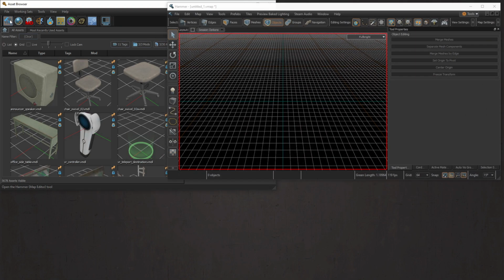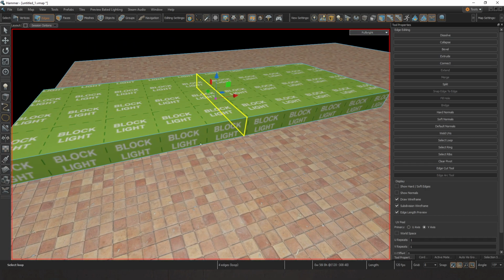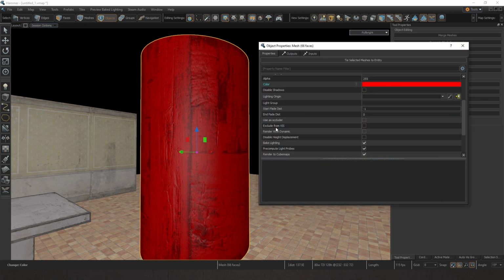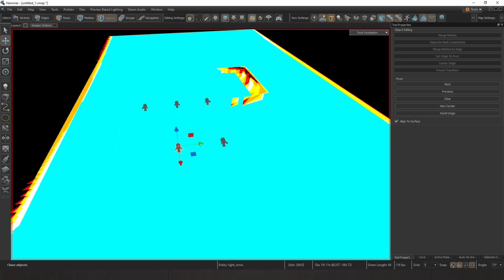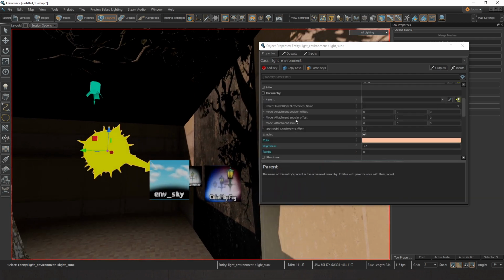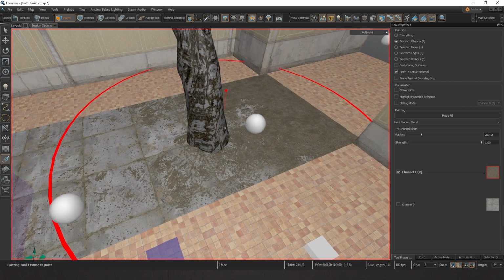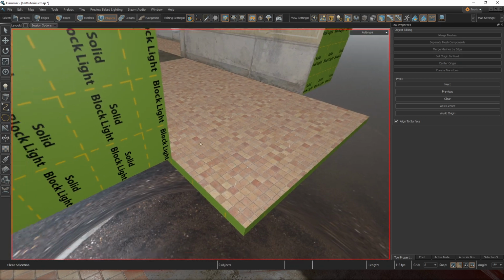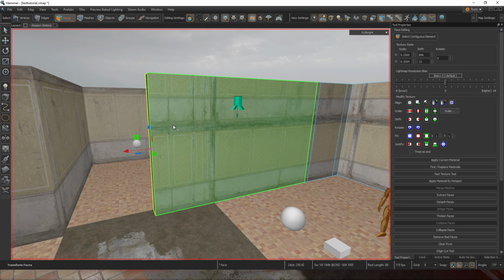FMPONE's Source 2 Crash Course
Just f#*cking do it m8! Source 2 time.